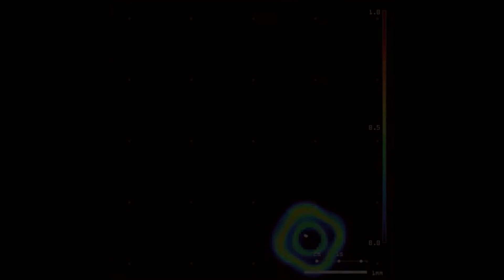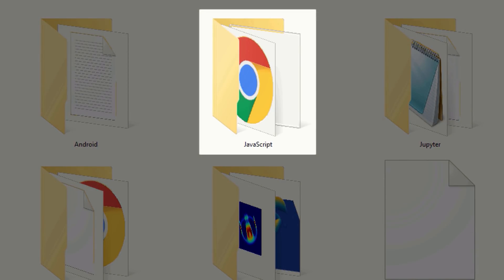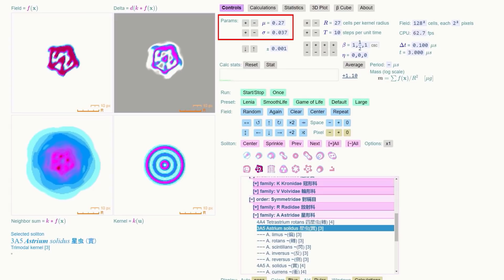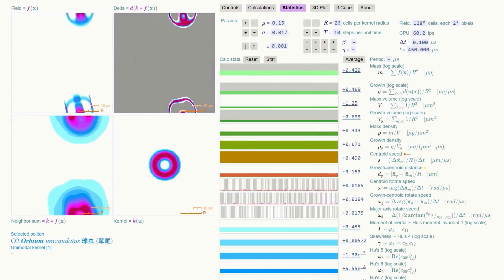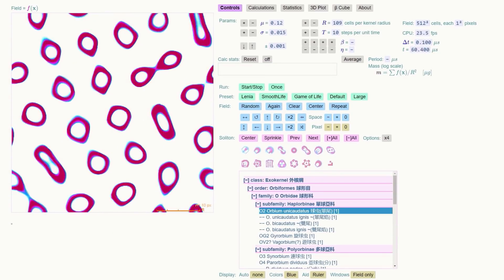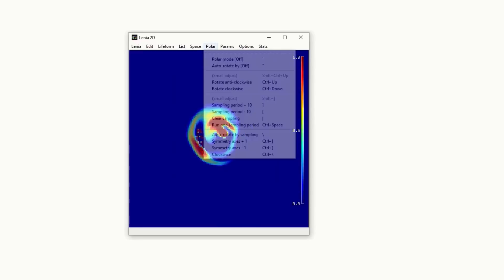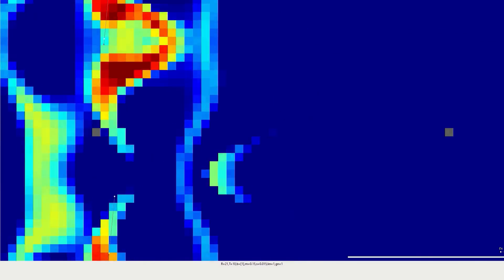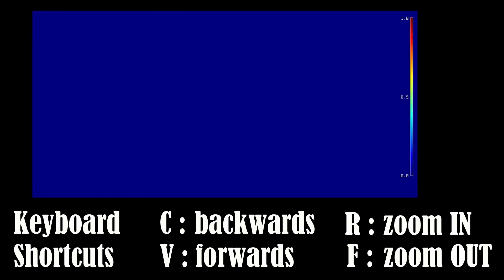The LENIA Universe - Run the code yourself ! Its easy !!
This video describes the steps needed to launch the JavaScript code for the Lenia application. It also walks the user through the different options and includes a discussion on how to use the Python version..

Thanks to Bert Chan who has been working on these for the last couple of years and sharing his discoveries.. and Conway for the Game of Life...